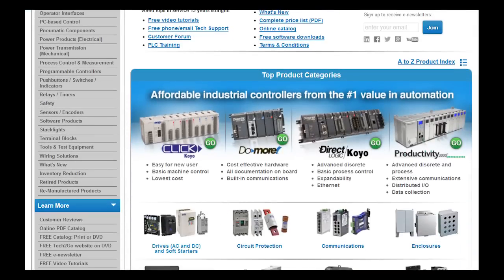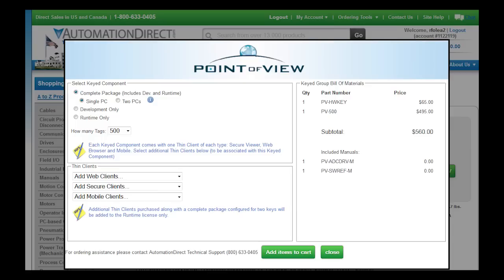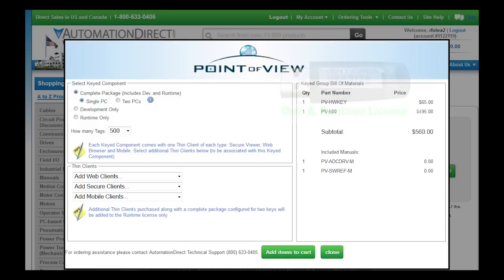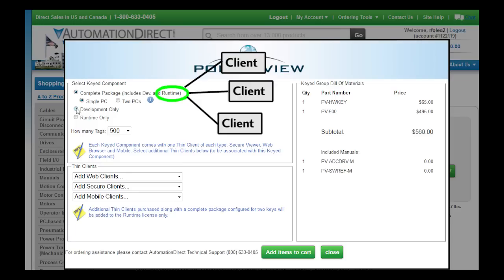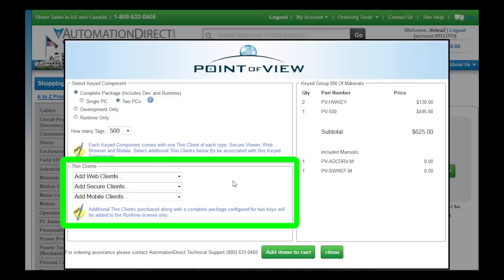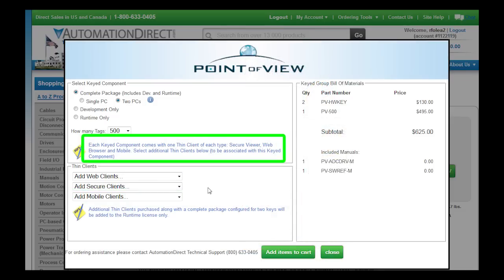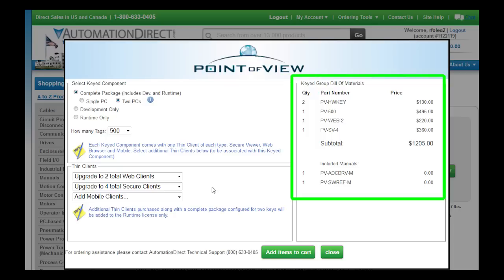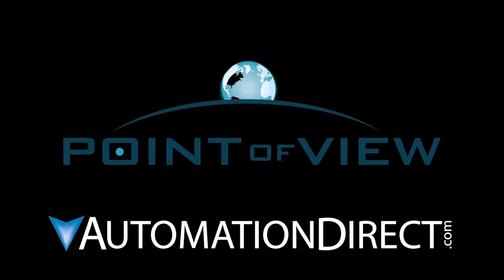How to Configure and Order Your Point of View HMI/SCADA Software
(VID-POV-0002) - Live demo of how to use the Point of View Configuration and ordering tool to ensure you get exactly what you need.